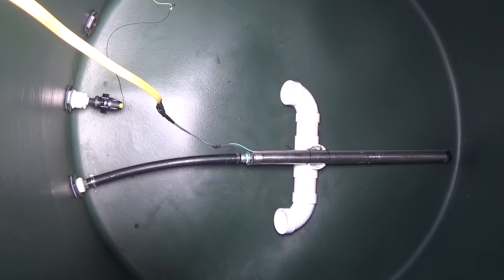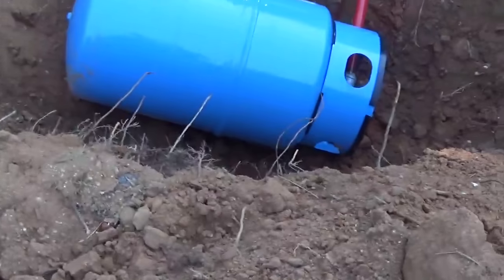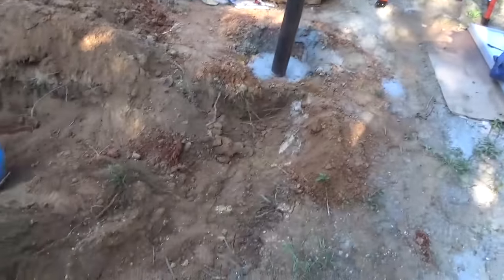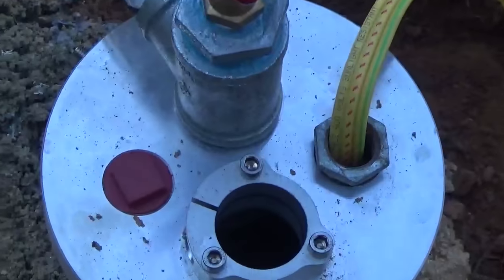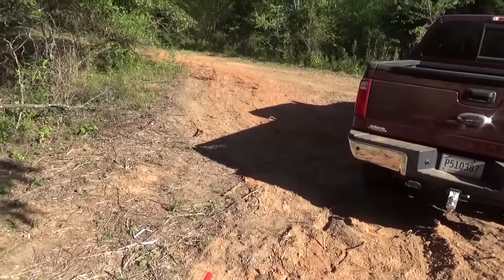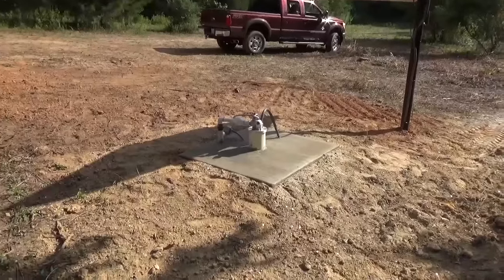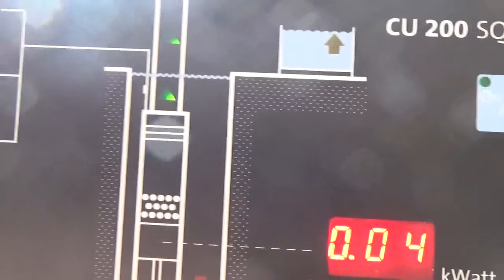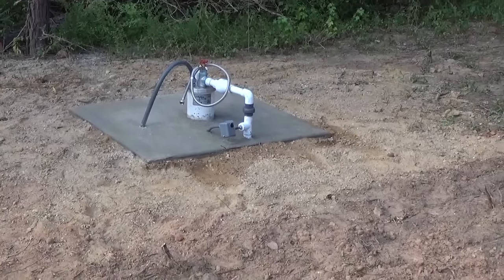High Tunnel Irrigation with Direct Drive Solar: Part 1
Working with a local farmer to supply his farm and specifically his high tunnel drip irrigation system with all the water he will ever need. It is completely off grid and utilizes the Grundfos SQFlex pumps.

Introduction

The High Tunnel System is a conservation practice available through the Environmental Quality Incentives Program (EQIP). This practice helps producers:

Extend the growing season
Improve plant quality and soil quality
Reduce nutrient and pesticide transportation
Improve air quality through reduced transportation inputs
Reduce energy use by providing consumers with a local source of fresh produce

The following list of practices is also available to producers, as applicable to their state, to support the Seasonal High Tunnel to help ensure that the resource concerns are addressed while implementing and managing the Seasonal High Tunnel:

Critical Area Planting
Diversion
Grassed Waterway
Irrigation Reservoir
Irrigation System, Microirrigation
Subsurface Drain
Surface Drainage, Field Ditch
Underground Outlet
High tunnel, high yield -- feeding local urban communities

"I try to keep it exciting, like a candy store for chefs."

Stacey Givens, The Side Yard Farm and Kitchen in Portland, Oregon.

NRCS High Tunnels Work For Organic Producers

Cameron Green stands among the tomatoes in the high tunnel she operates with Eric Wittenbach.
Legacy for the Land: How NRCS is helping a beginning farmer with organic agriculture and seasonal high tunnels.

NRCS accepts and processes EQIP applications on a continuous basis. However, each state may establish deadlines for one or more application periods in which to consider eligible applications for funding. Applications submitted after these dates will be evaluated and considered for funding during later funding opportunities. Producers must submit a complete program application and other documentation to support eligibility to be considered for financial assistance through EQIP.

Information about how to apply for assistance through EQIP and deadlines specific to the available application periods for each state, is available online.

Eligible applicants include individuals, legal entities, Indian Tribes, or joint operations engaged in agricultural production. In addition, organic producers who grow agricultural commodities on eligible land and have natural resource concerns which may be addressed by a seasonal high tunnel may participate in EQIP. See the EQIP website for more information about eligibility for financial assistance.